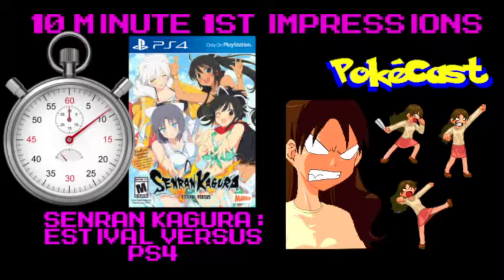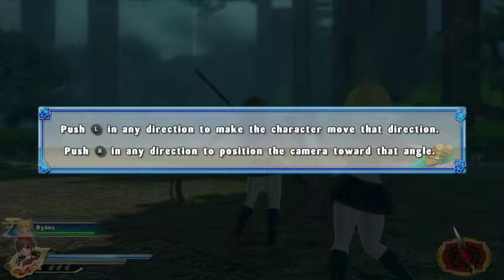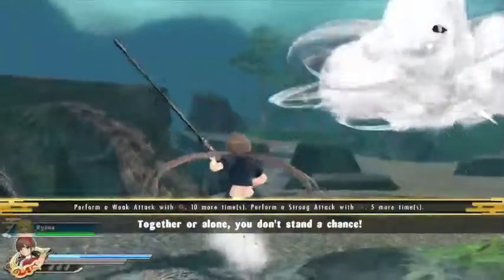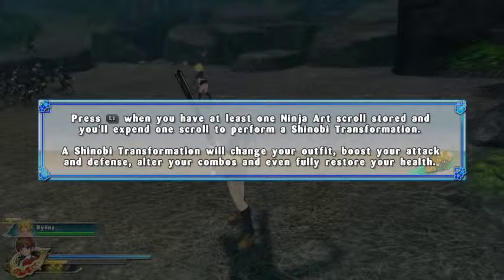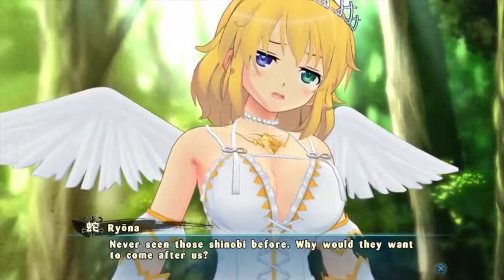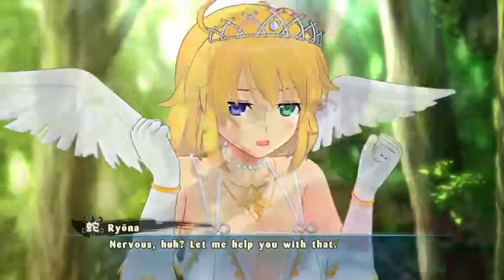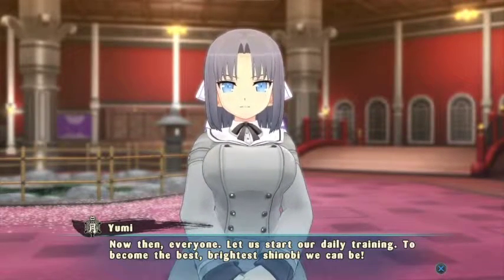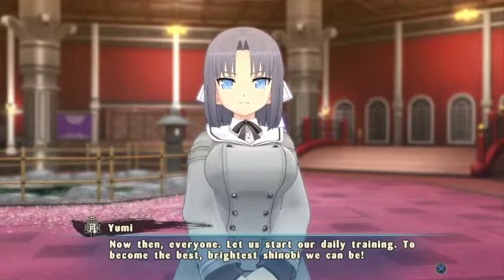10 Minute 1st Impressions : Senran Kagura: Estival Versus - Part 2 - Gameplay (PS4)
Here is part 2 to my 10 Minute 1st Impression on "Senran Kagura: Estival Versus" for the PS4.